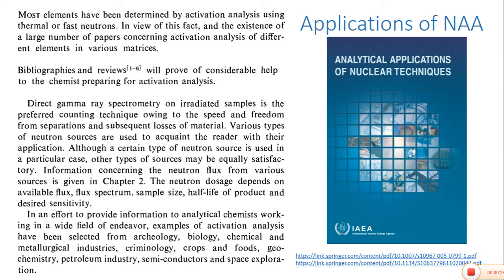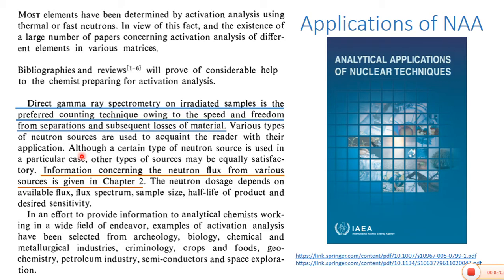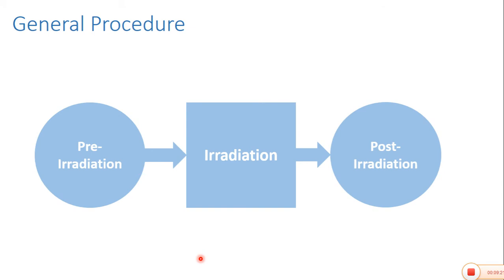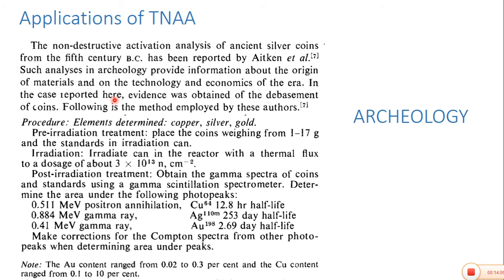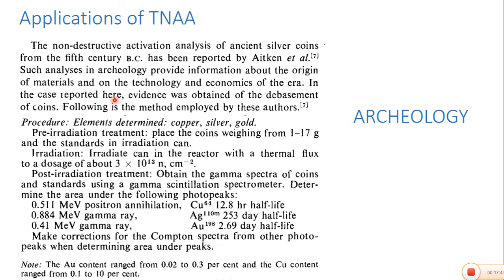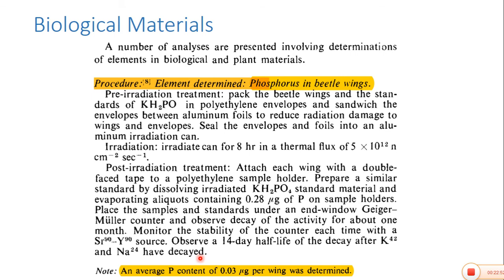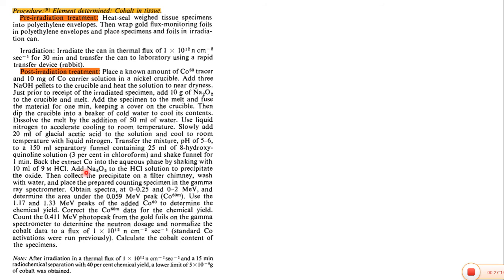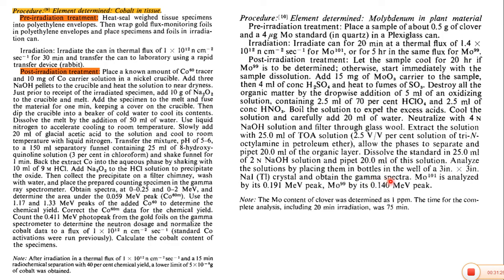NAA Lecture 19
Applications of NAA